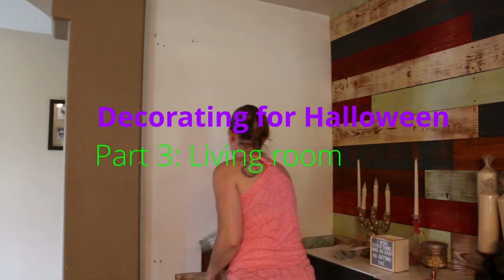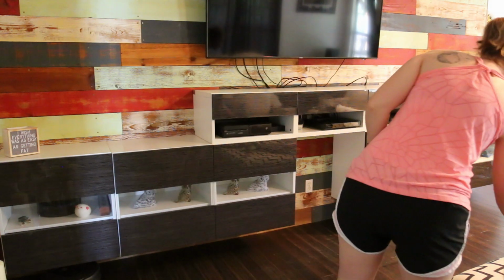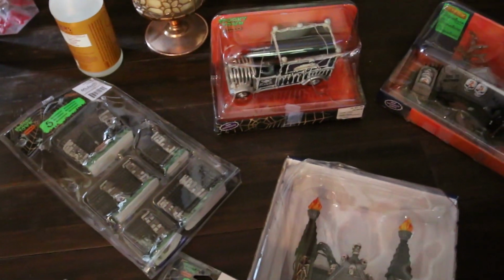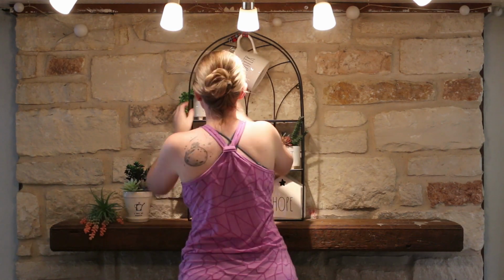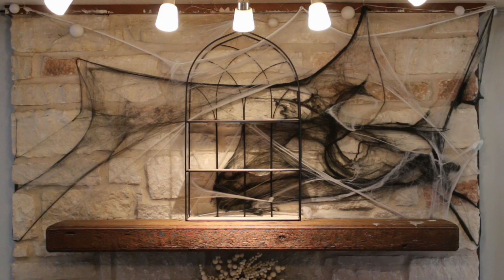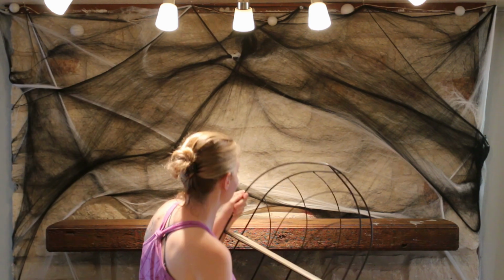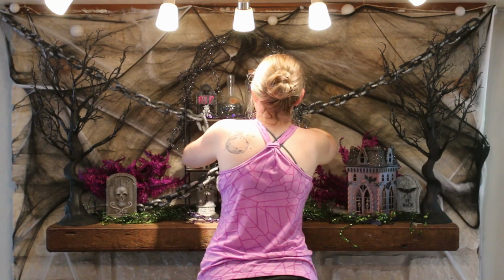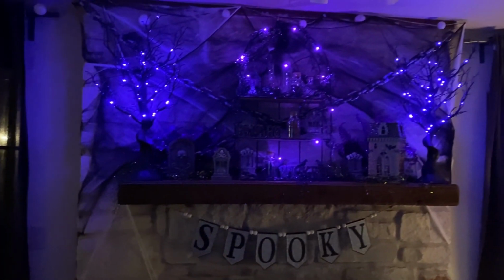Decorating for Halloween: Part Three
Hey everyone! So this is the last part of my Halloween Decorating series.